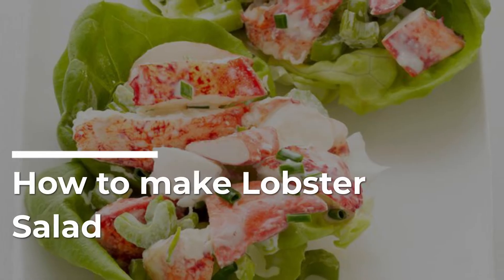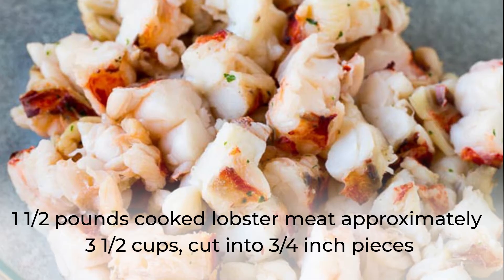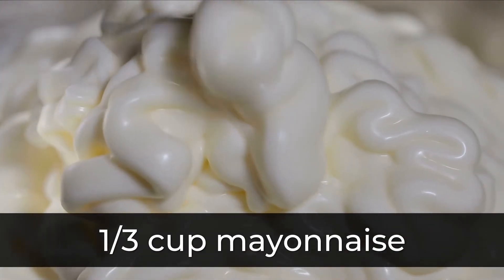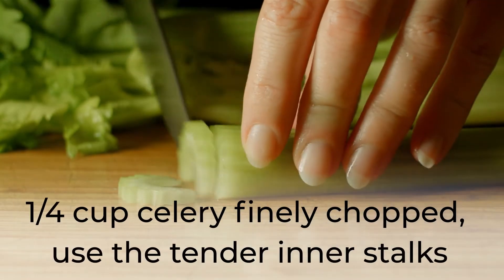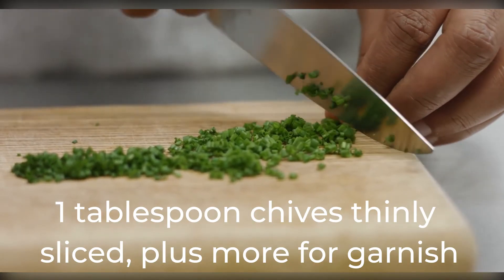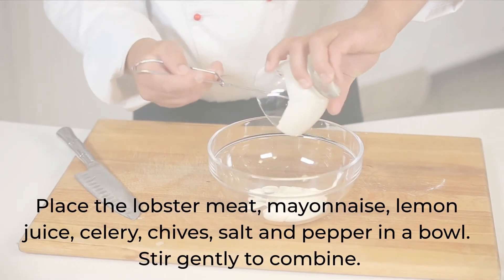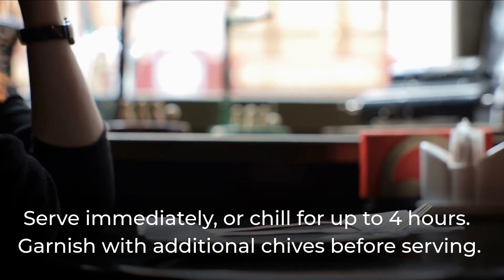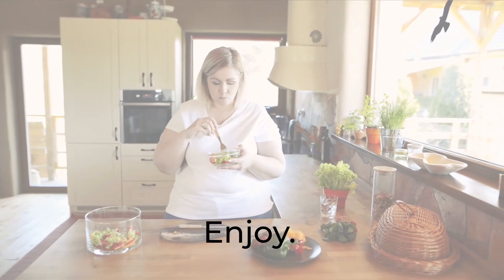How to make Lobster Salad | Perfect Recipes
INGREDIENTS:

1 1/2 pounds cooked lobster meat approximately 3 1/2 cups, cut into 3/4 inch pieces
1/3 cup mayonnaise
1 1/2 tablespoons lemon juice
1/4 cup celery finely chopped, use the tender inner stalks
1 tablespoon chives thinly sliced, plus more for garnish

INSTRUCTIONS:

Place the lobster meat, mayonnaise, lemon juice, celery, chives, salt and pepper in a bowl. Stir gently to combine.
Serve immediately, or chill for up to 4 hours. Garnish with additional chives before serving.